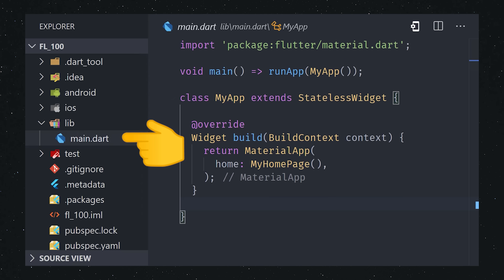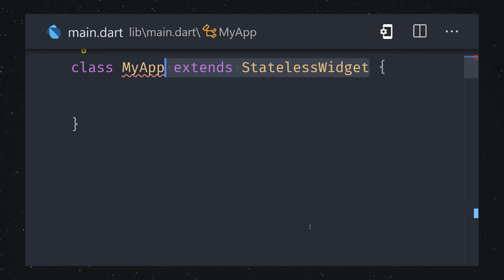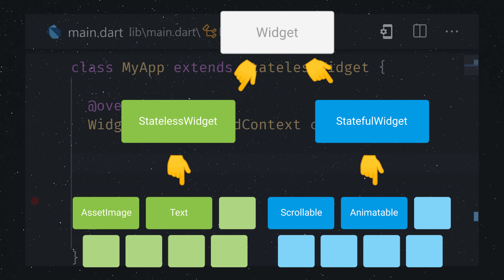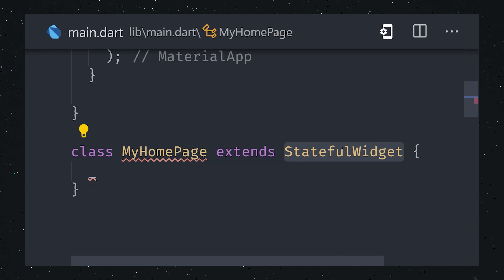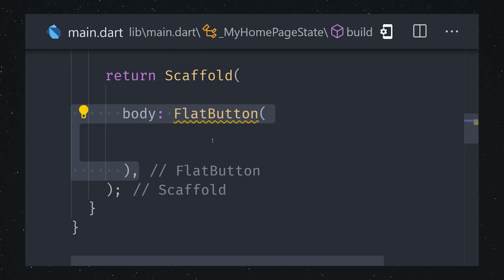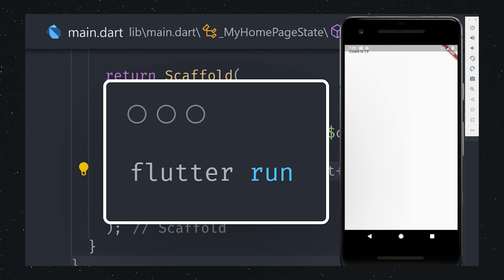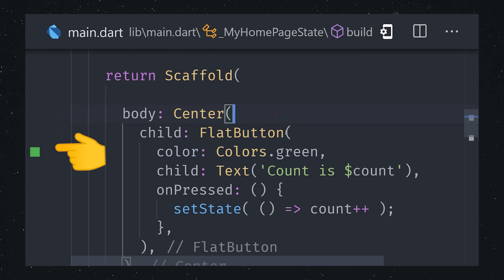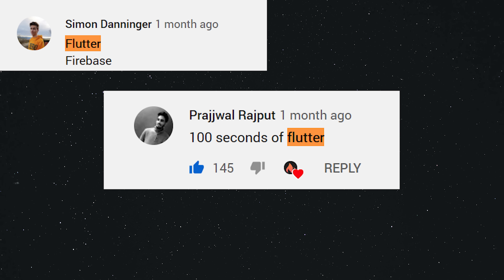Flutter in 100 seconds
Build apps on iOS, Android, the web, and desktop with Flutter in 100 seconds. Go beyond the basics in the Flutter Firebase course